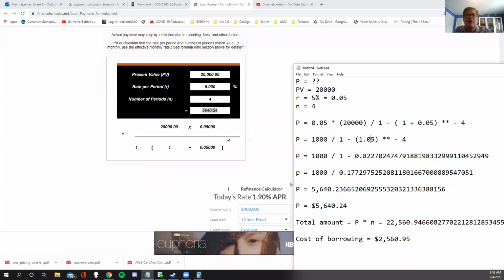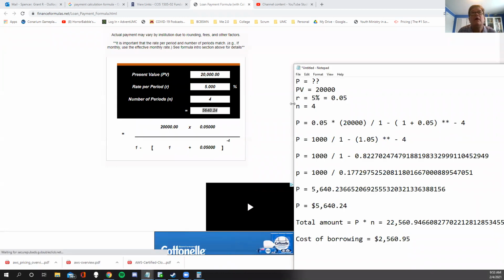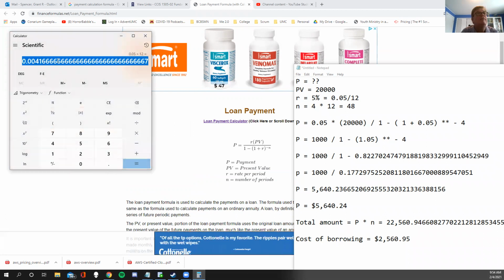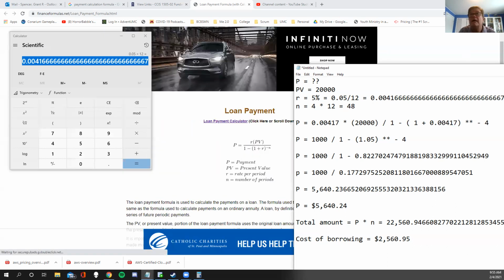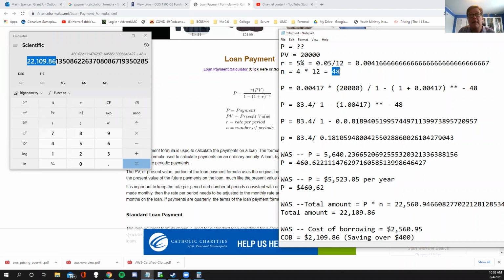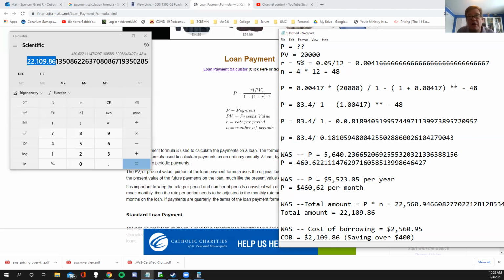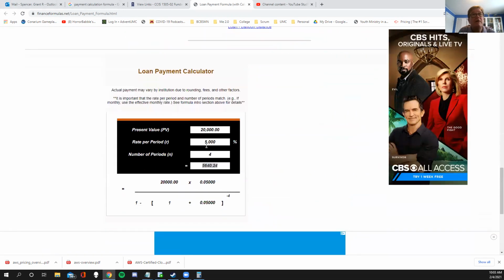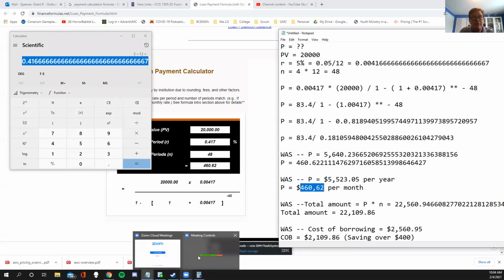FOP FinancialMath2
Making the Payment Monthly from Yearly